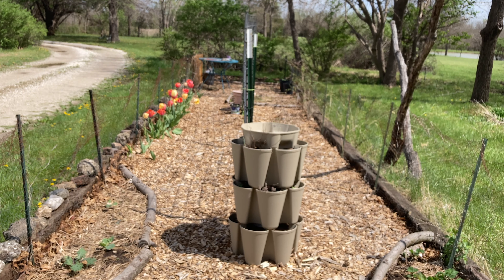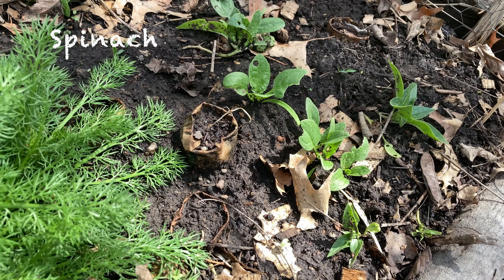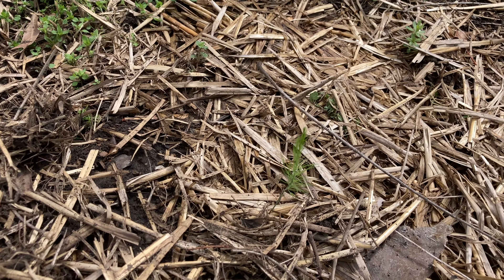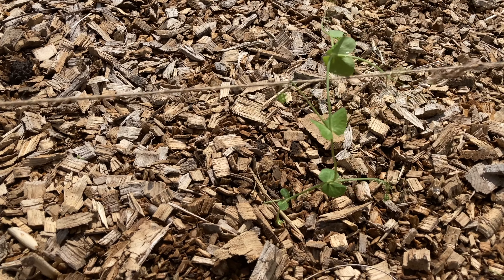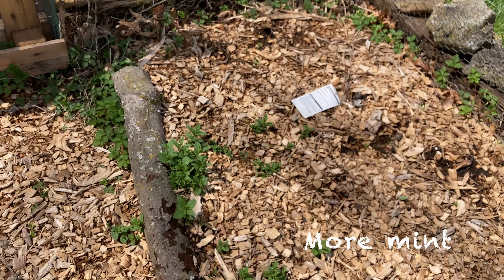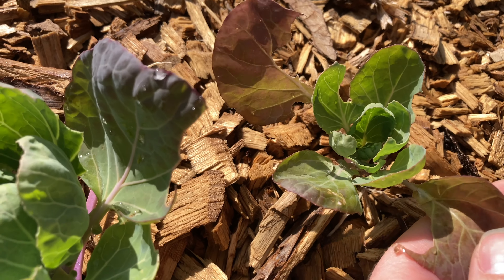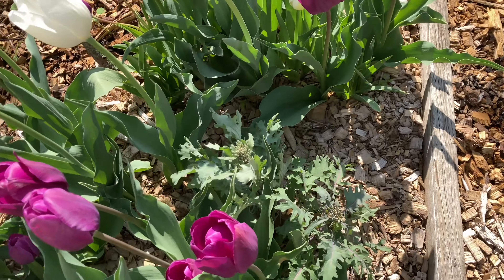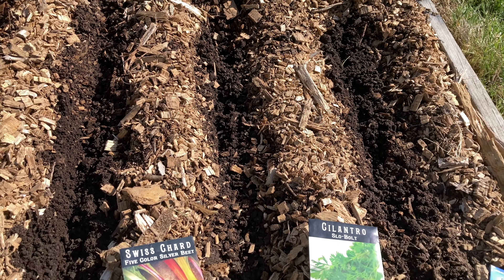Garden Tour ~ April 2022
Join me for a walk through the garden in the end of April.

Here is the link for the MU Extension office mentioned in this video

The leeks are still alive, the lettuce and calendula that were started indoors have been transplanted, the celery plants have recovered from being chomped by a bunny, and the chamomile plant is growing bigger every day.

The tulips are beginning to fade, the apple tree is blooming, and it is time to direct seed lots of veggies in the garden - beets, carrots, cilantro, lettuce, peas, radishes, spinach, Swiss chard, turnips, and more.

The nighttime temperatures still fluctuate greatly, but I am hopeful that our last frost is past and that it is safe to start planting out some half-hardy varieties. I am also beginning to harden off some of the more frost-sensitive plants.

When night time temperatures are consistently 50 degrees or more, I will begin to plant out tomatoes. When temperatures are consistently in the 60s, I will plant out cucumbers, melons, peppers, and squash. My mind is constantly circling with different ideas on how to improve the garden and how to grow the most in the space that I have.